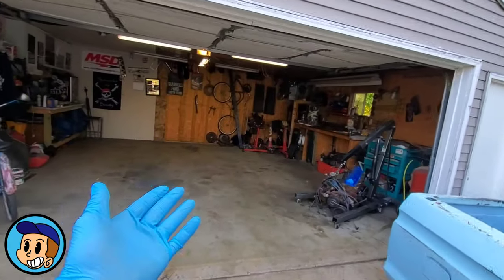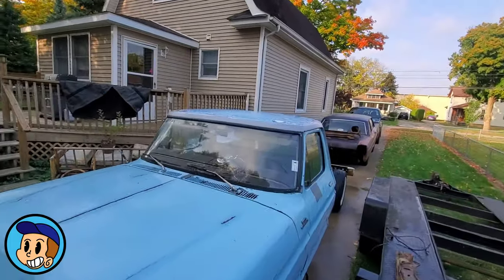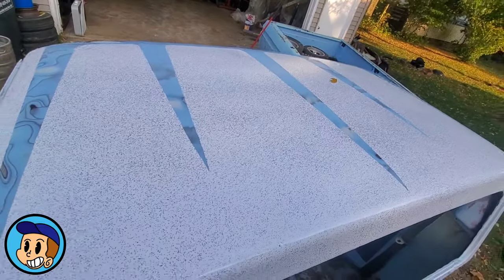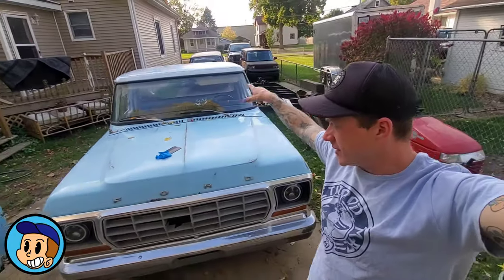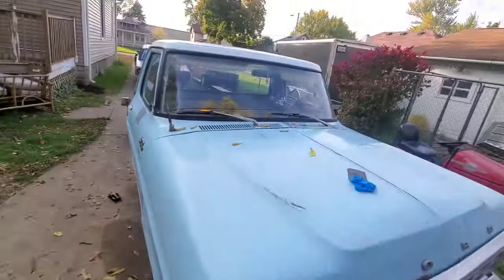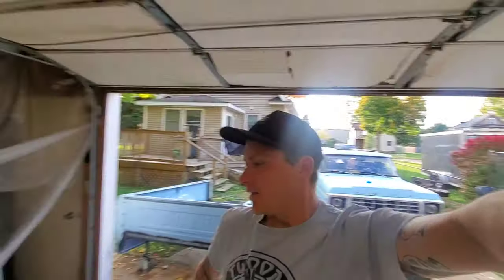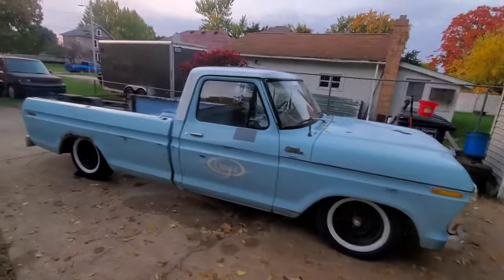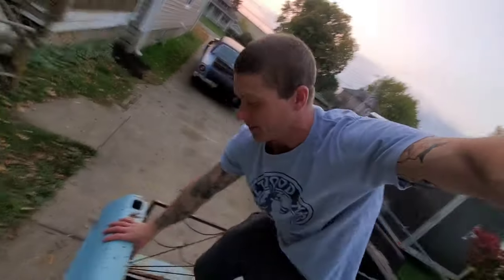F100 PAINT! METAL FLAKE AND SCALLOPS (GIVEAWAY WINNER)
finally spraying some paint on the roof of my 78 f100 using duplicolor paint shop and lil roth flakes.

Eppy's chop shop stickers and hoodies!